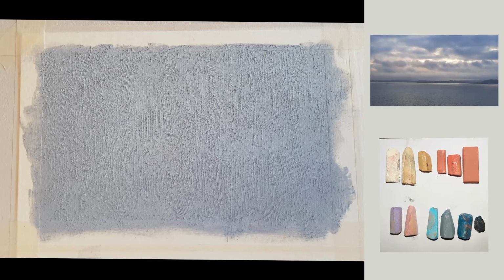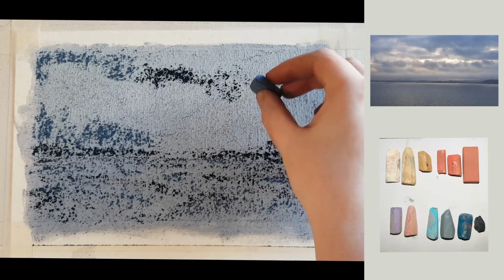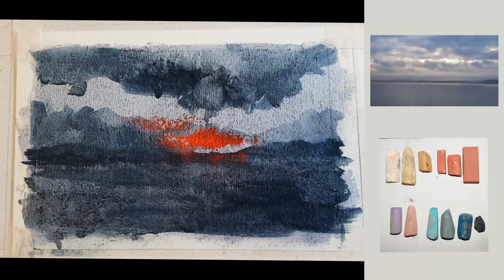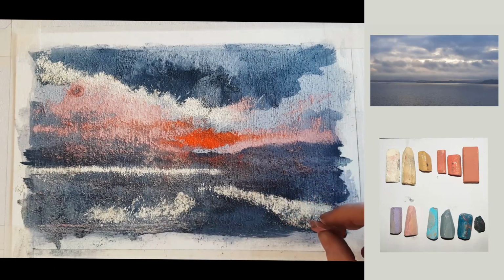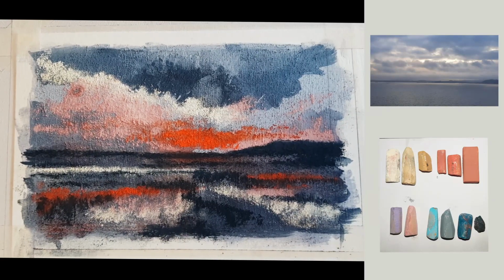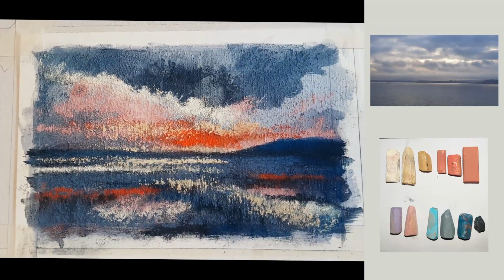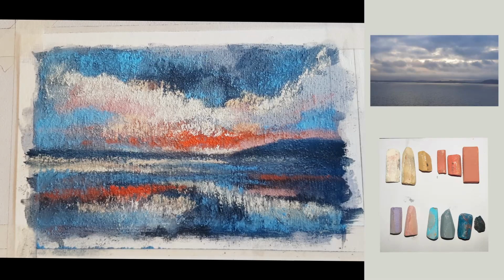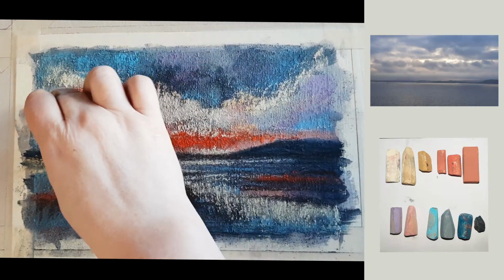Abstract art tutorial with Soft Pastel for beginners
Welcome to our latest video on abstract art! 🎨 In this video, we'll be exploring the world of soft pastel drawing for beginners. We'll demonstrate how to use soft pastels and dive into various abstract art techniques.

Whether you're new to art or just new to soft pastels, this video is for you. We'll start with the basics of how to paint with soft pastels and gradually move into more complex techniques. By the end of this video, you'll be able to create your own abstract soft pastel painting and abstract faces with soft pastels.

Remember, art is all about expression and creativity. Don't be afraid to experiment with different techniques and make the art your own. So grab your soft pastels and let's get started!